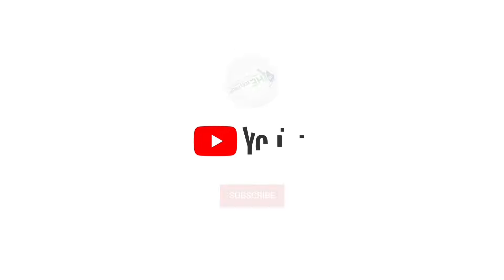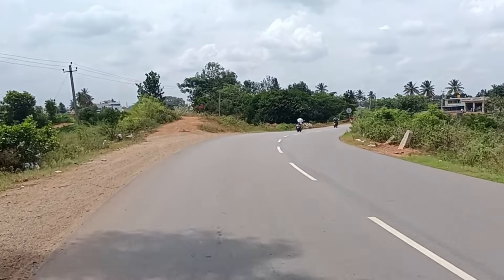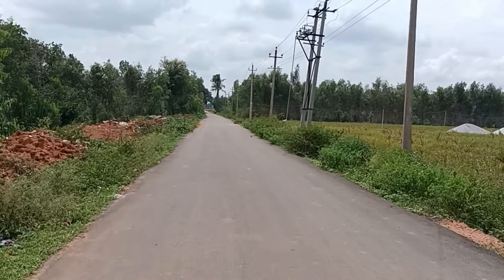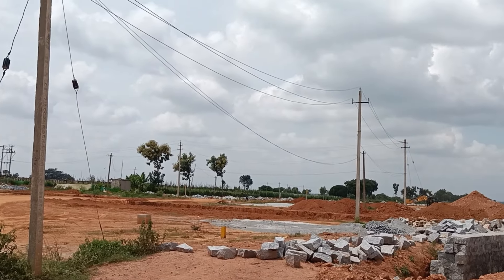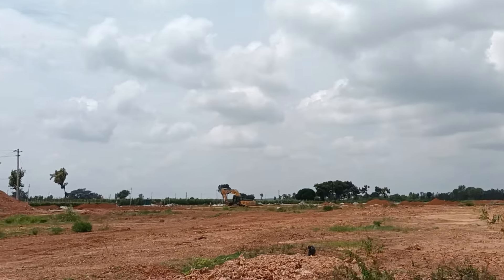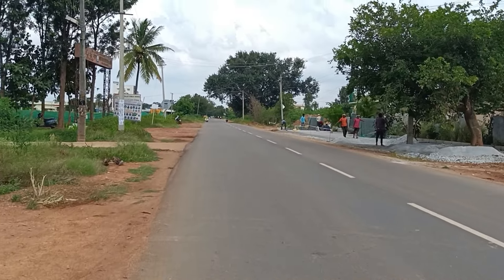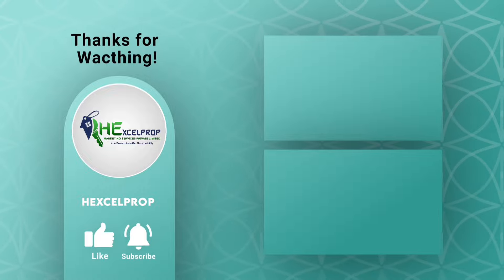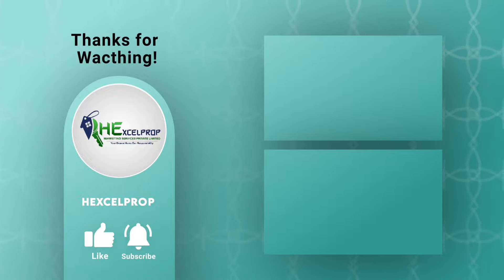Plots For Sale Near STRR Hoskote Devanahalli Road Bangalore | Call for site visit 6360219373